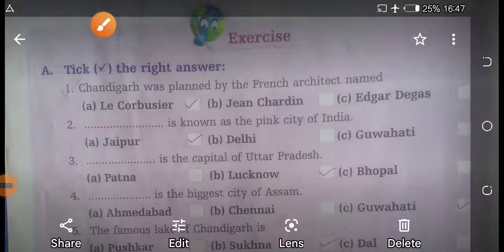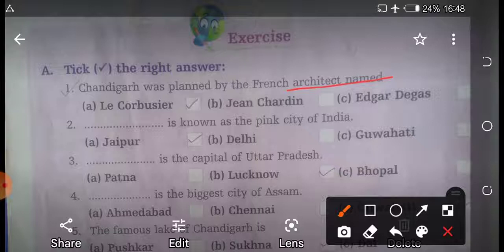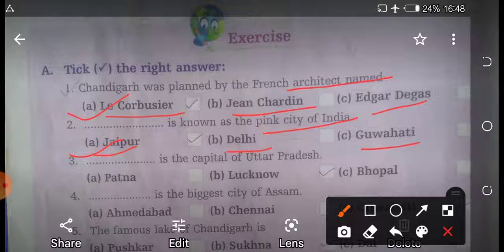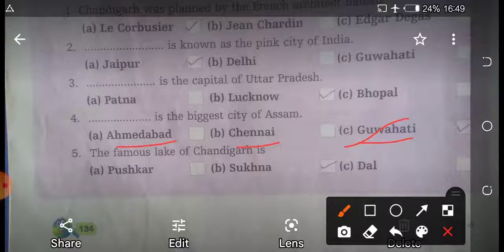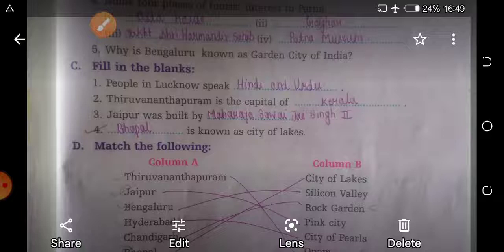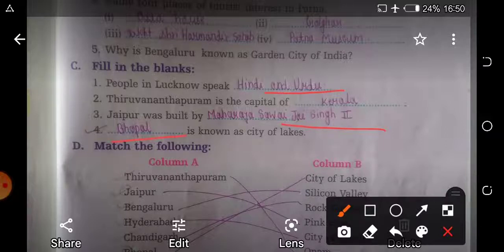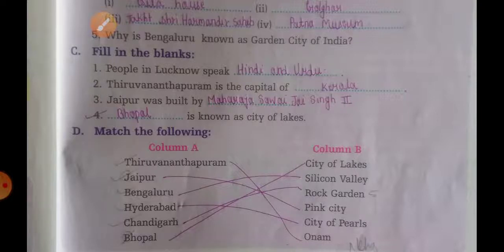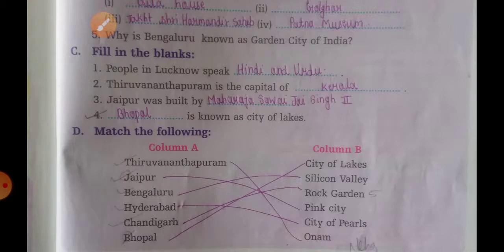chapter 19 (sst) class 3